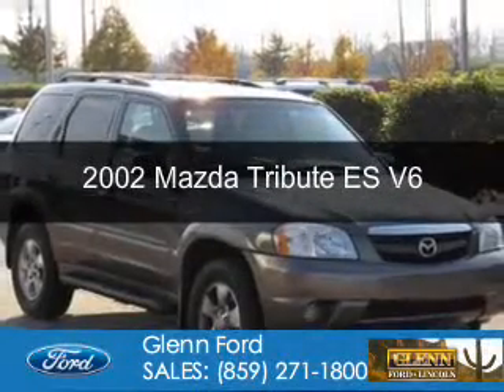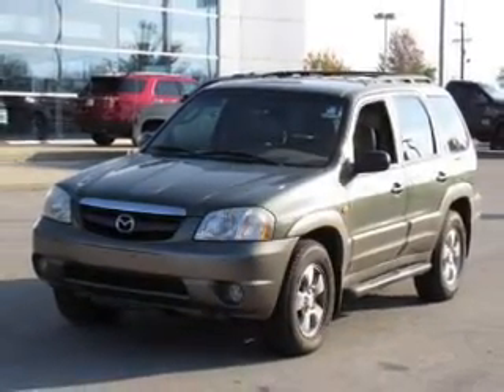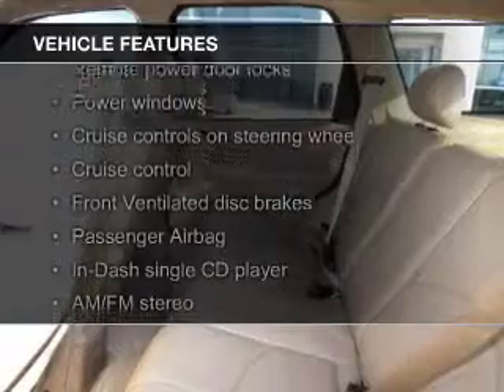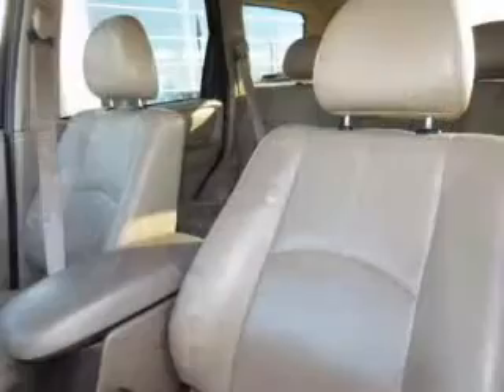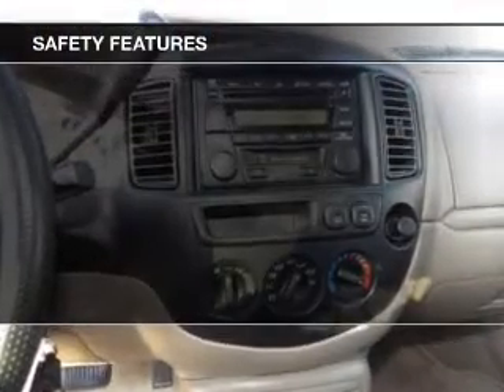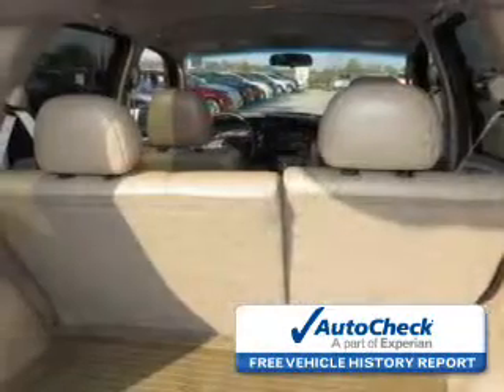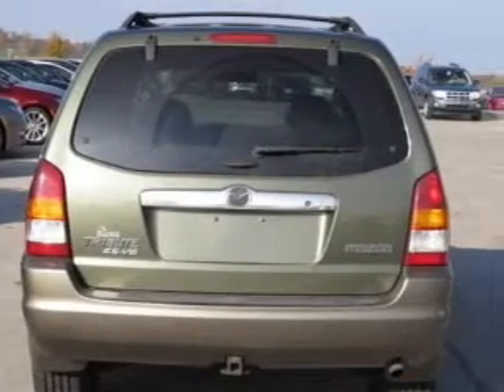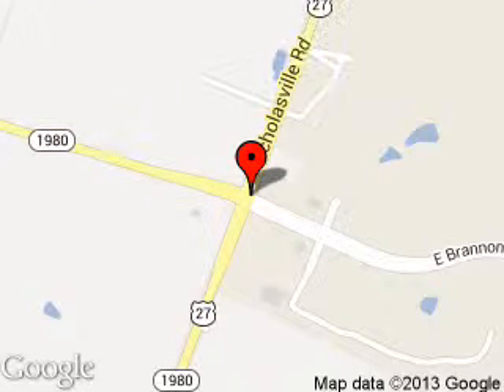2002 Mazda Tribute - Nicholasville KY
Phone:
Year: 2002
Make: Mazda
Model: Tribute
Trim: ES V6
Engine: 3.0 liter 6 cylinder 24 valve
Transmission: 4-Speed Automatic
Color: Desert Metallic
Mileage: 115314
Address:
4080 Lexington Road